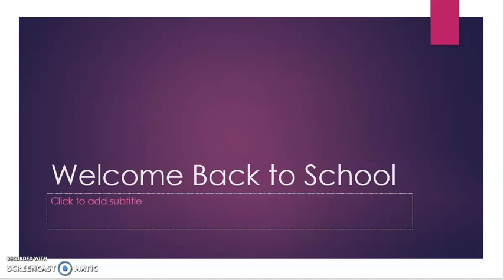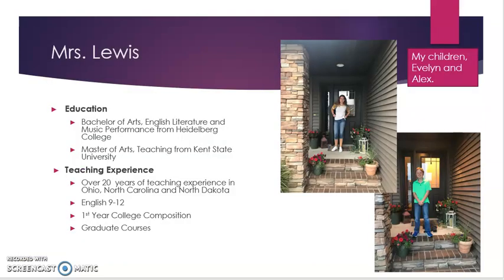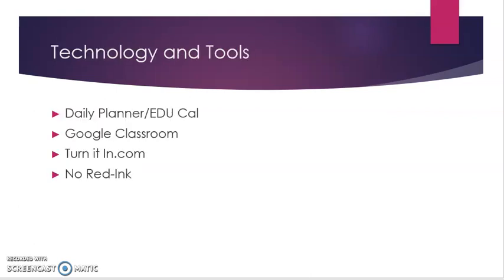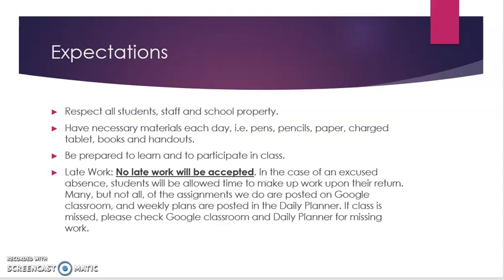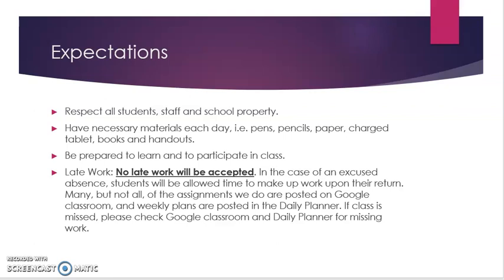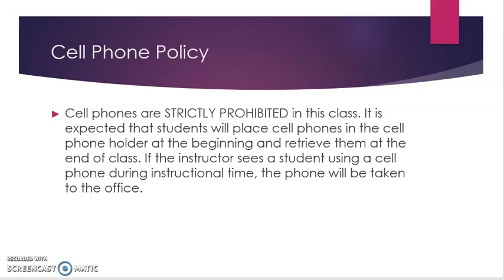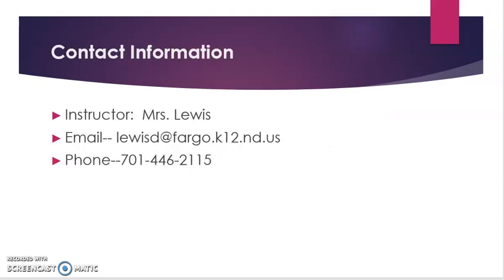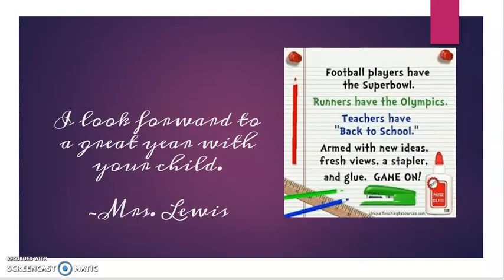Lewis2019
Fargo Public Schools